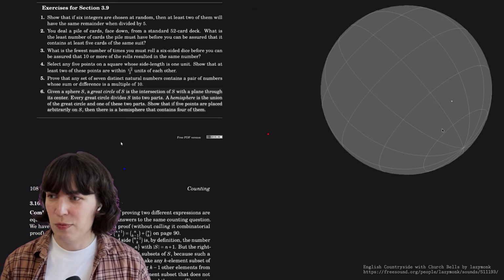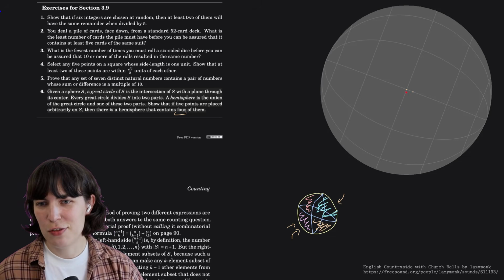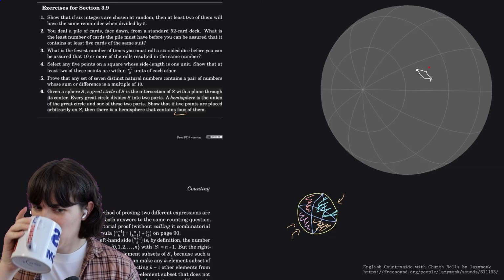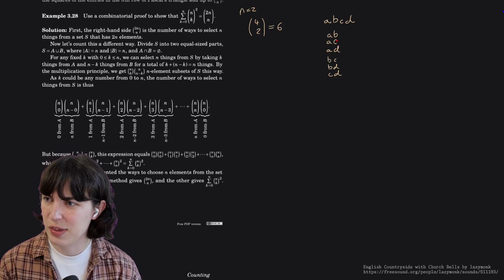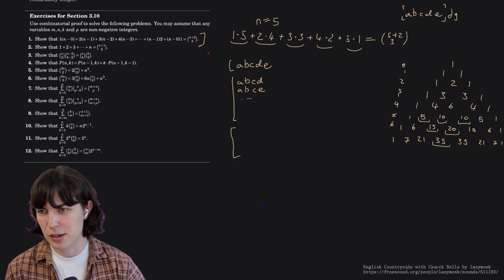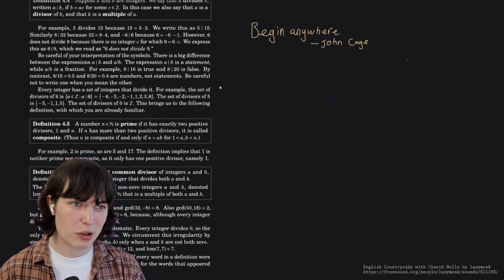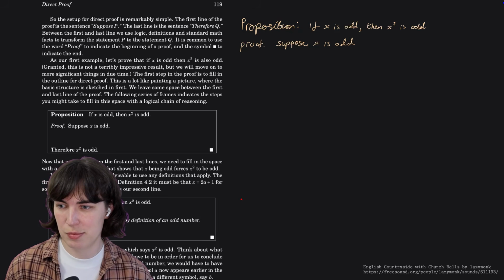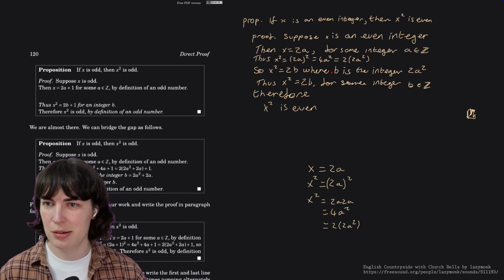Working Through 012: Book of Proof (en route to The Art Of Computer Programming)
In which our hero proves.

I'm working through Donald Knuth's The Art of Computer Programming, in full, including accessories and prerequisites, all on stream. It may take me a long time.

(This is one of the prerequisites — the Book of Proof by Richard Hammack

If you want to follow along and have the resources, I recommend you buy the books yourself!